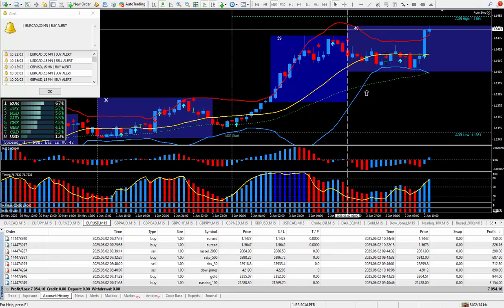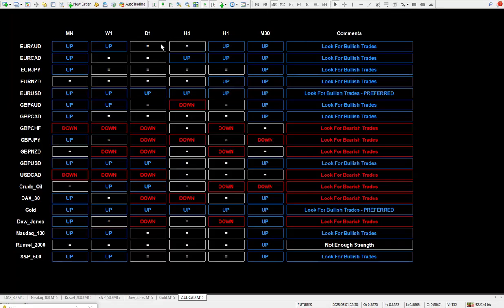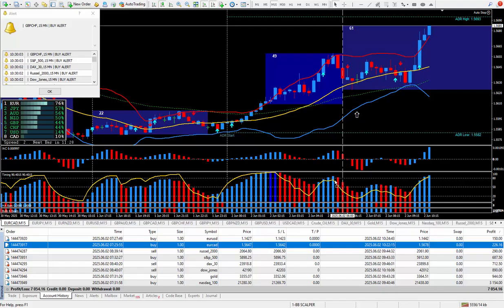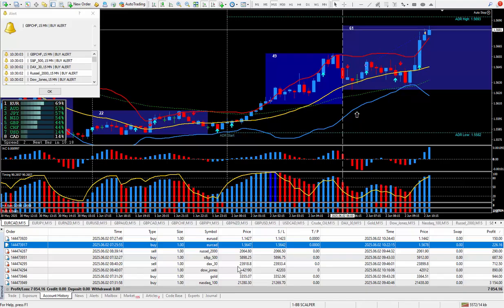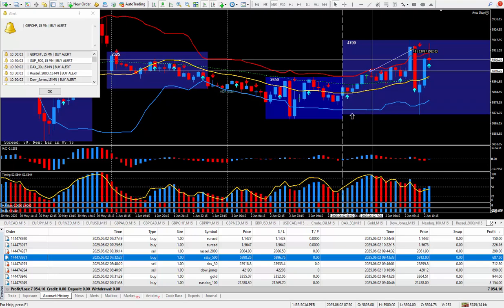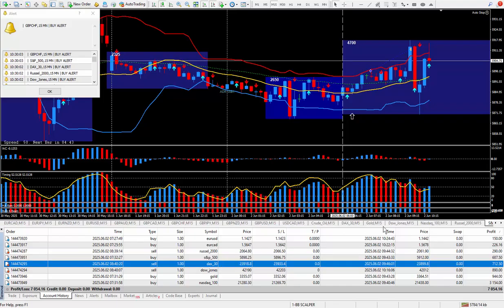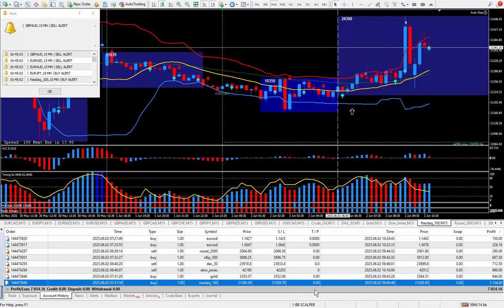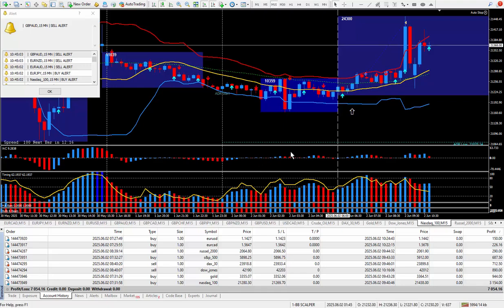How I Traded the Flow of the Market and Made $7,054.16